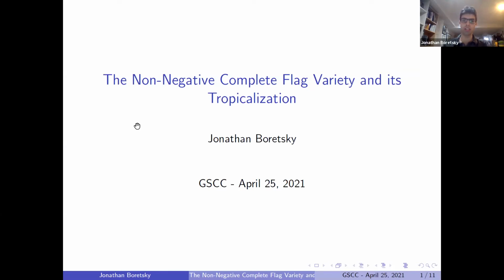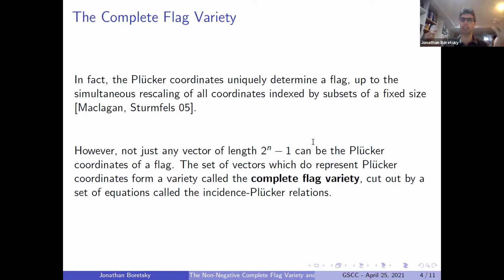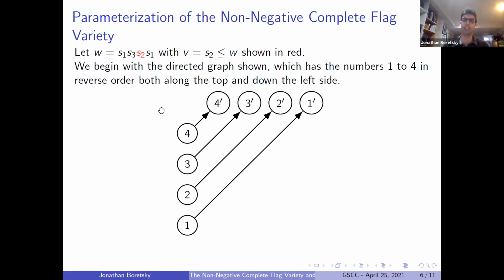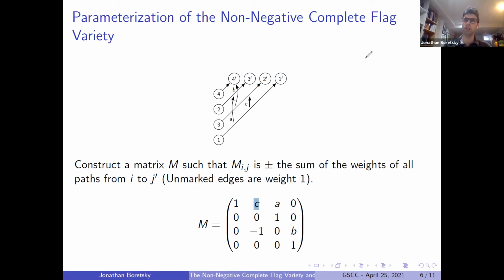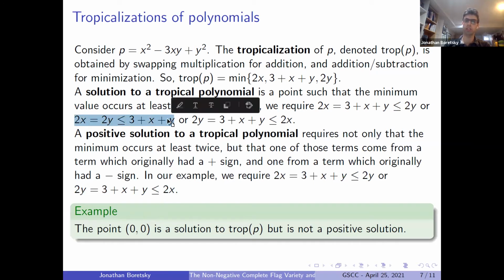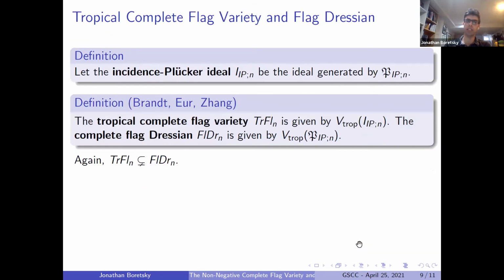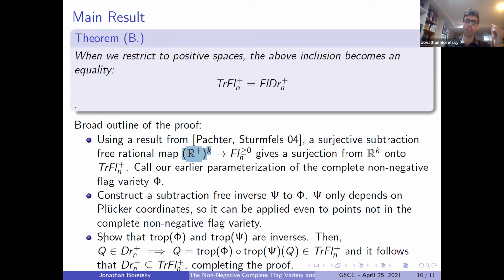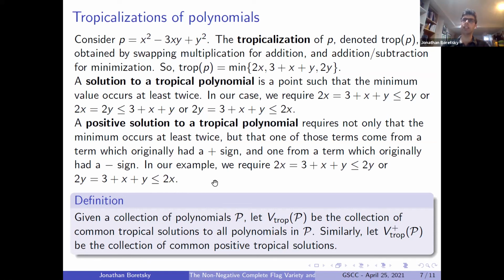Jonathan Boretsky - The Non-Negative Complete Flag Variety and its Tropicalization